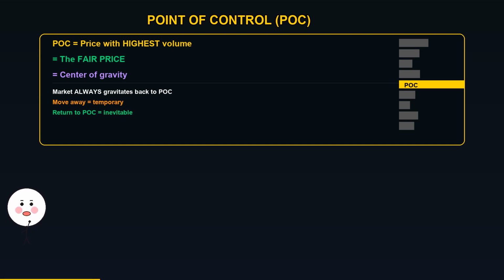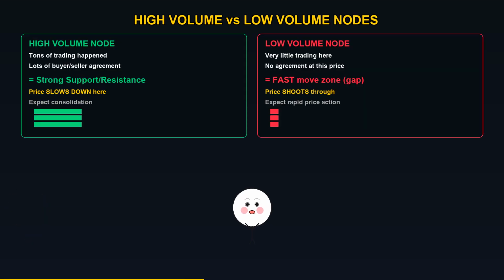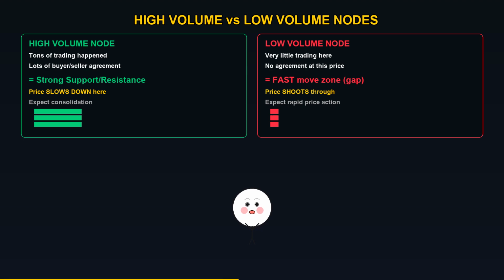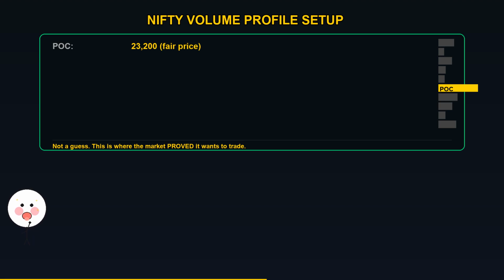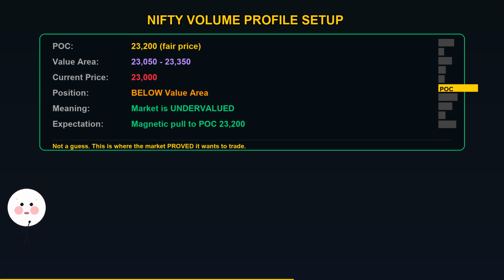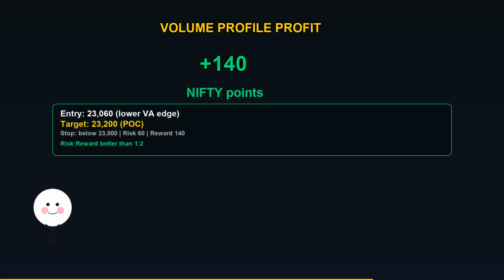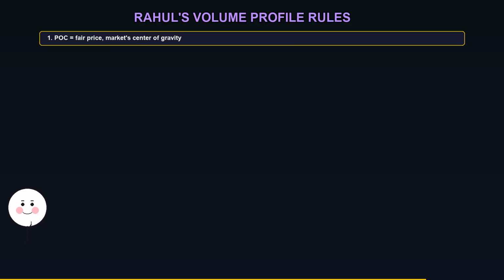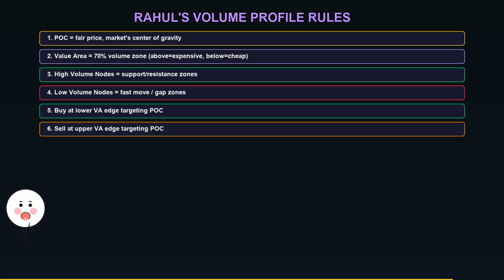Rahul Learns Volume Profile | Where the Big Money Actually Trades (Nifty)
Rahul has been using regular volume bars at the bottom of his chart. They tell him how much was traded on each candle. But they don't answer the most important question: at WHICH PRICE was most of the trading happening?

Arjun introduces Volume Profile — a tool that plots volume horizontally, at each price level. Instead of "how much volume today," it shows "how much volume at 22,100 vs 22,200 vs 22,300." This completely changes how Rahul sees the market.

The key concept is the Point of Control (POC) — the price level where the most volume was traded in a given period. This is the fair price. The price where buyers and sellers agreed the most. And price tends to return to the POC like a magnet.

Above and below the POC is the Value Area — the range where roughly 70% of all volume occurred. Think of it as the "comfort zone." When price is inside the value area, it's in balance. When it breaks outside, it's exploring — and it will either accept the new price or reject it and snap back.

High Volume Nodes (HVN) — price levels where heavy trading happened. These act as magnets. Price gets "stuck" at these levels because there's so much agreement there.

Low Volume Nodes (LVN) — price levels where very little trading happened. Price moves through these quickly. They act as support/resistance because there's no agreement — price either bounced through or will fly through.

Rahul applies Volume Profile to Nifty. He sees the POC at 22,250. Price drops to 22,050 (below value area) and Rahul recognizes this as a mean reversion opportunity. He goes long with a target back to the POC. Nifty grinds back to 22,250 over two sessions. Clean +200 points.

In this video, you'll learn:
- What Volume Profile is and how it differs from regular volume bars
- Point of Control (POC): the fair price where most trading happens
- Value Area: the 70% zone where price is in balance
- High Volume Nodes vs Low Volume Nodes and how to trade them
- Mean reversion: why price returns to the POC after exploring
- Nifty real trade: below value area entry, POC target, +200 points
- How to identify support and resistance using volume instead of price
- Common mistakes: using too short a period, ignoring context

Regular volume tells you how loud the market is. Volume Profile tells you where the market is having the conversation. It's the difference between hearing noise and understanding the discussion.